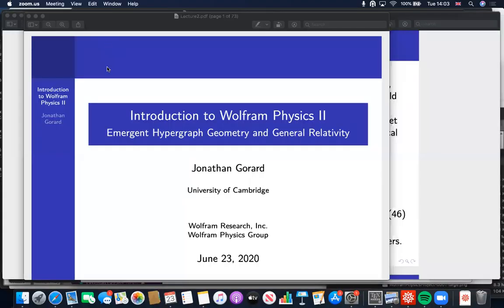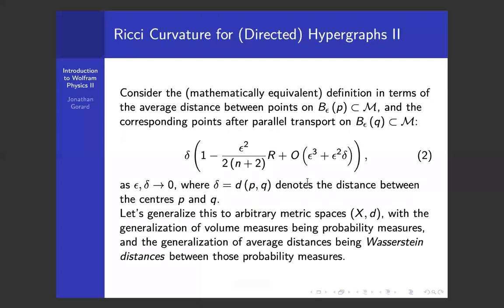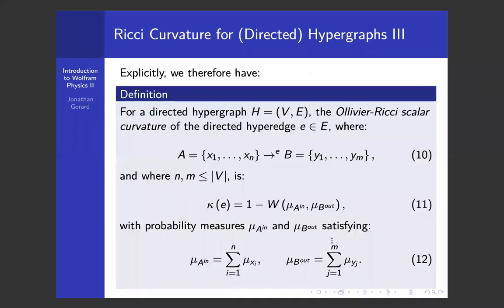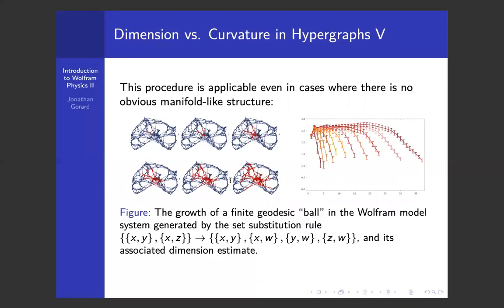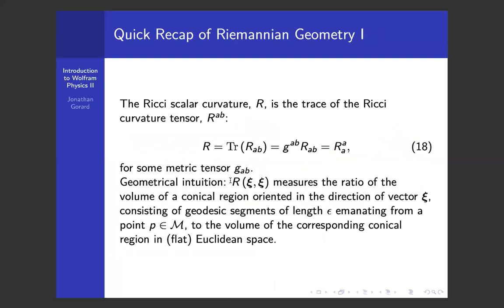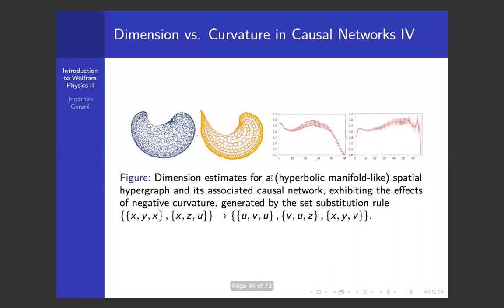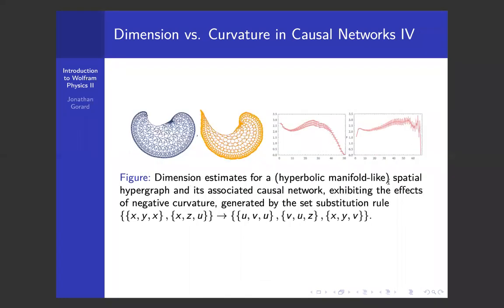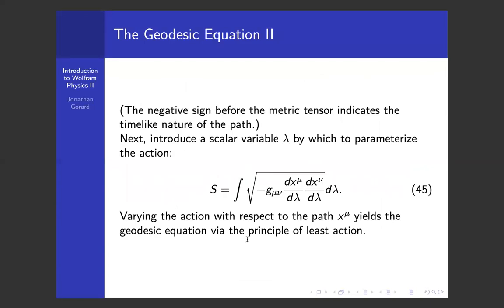Wolfram Physics II: Emergent Hypergraph Geometry and General Relativity